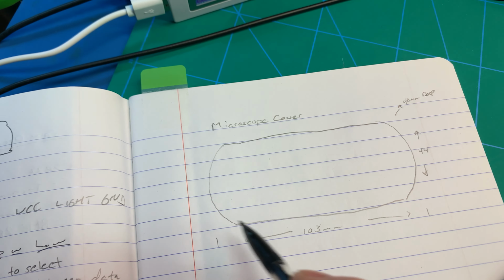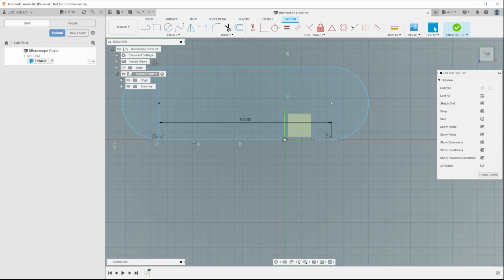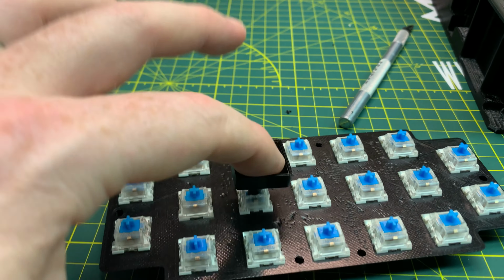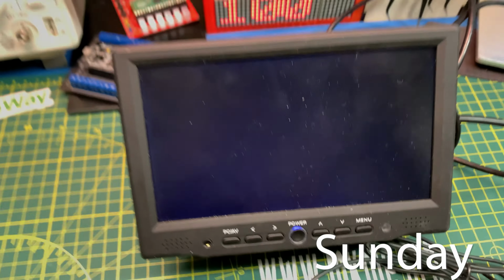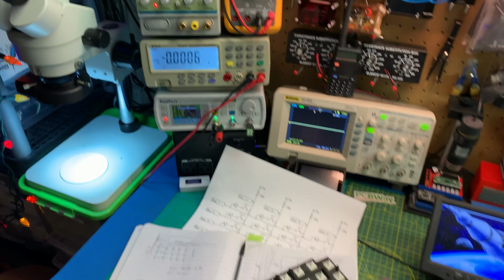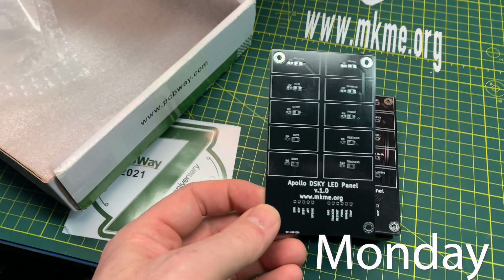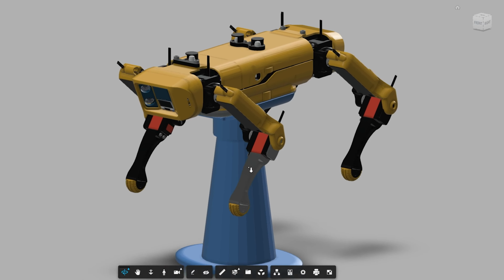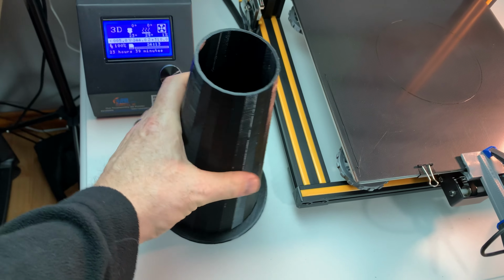TWO Raspberry Pi Projects Are Better Than ONE - Update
2 Raspberry Pi Projects, new electronics lab equipment & more electronics/projects

The Raspberry Pi 4 will be used in the Apollo DSKY project as the main CPU with 2 Arduino slaves.  The Raspberry Pi Zero will be a standalone computer on the workbench with this cool 3D printed/acrylic case. Video soon.

Mail:
MKME Lab